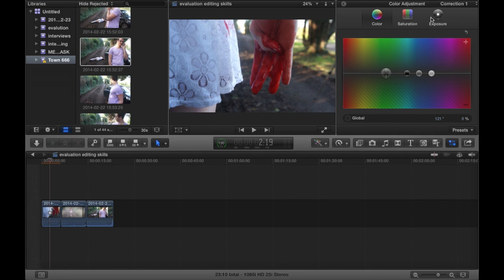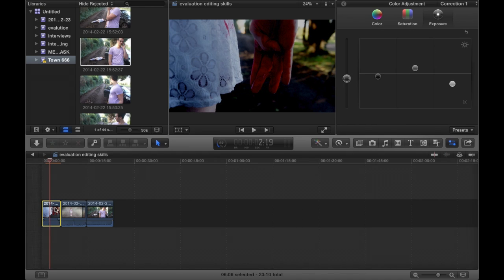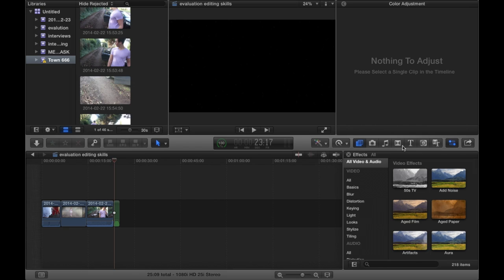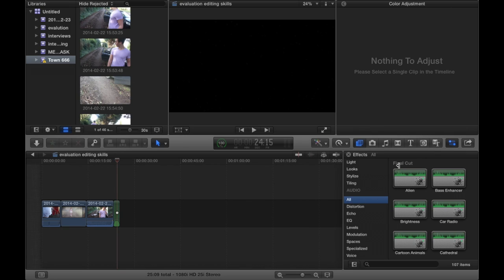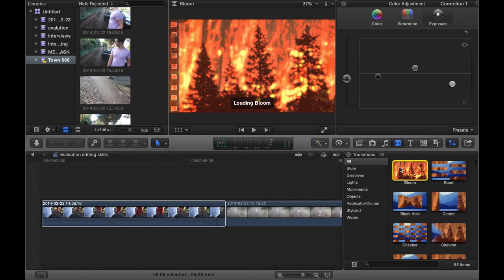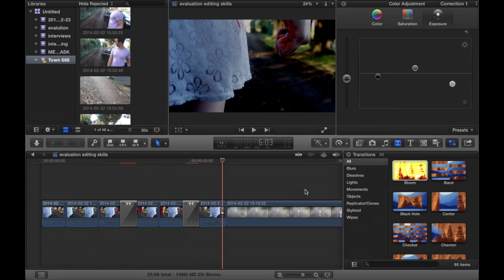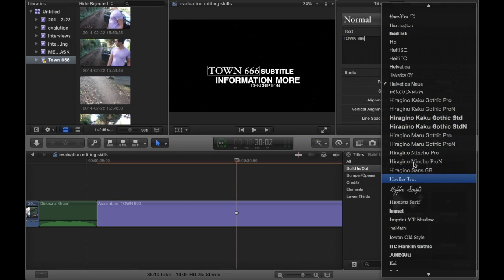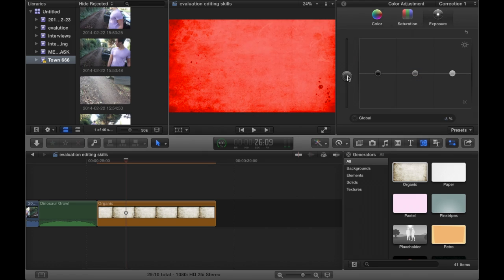Evaluation Editing Skills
Tutorial for Final Cut Pro X